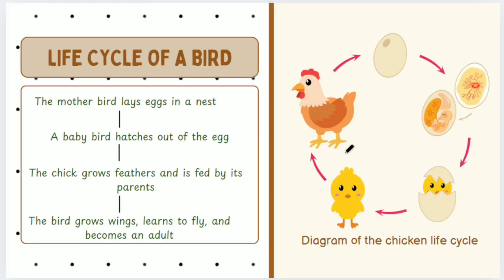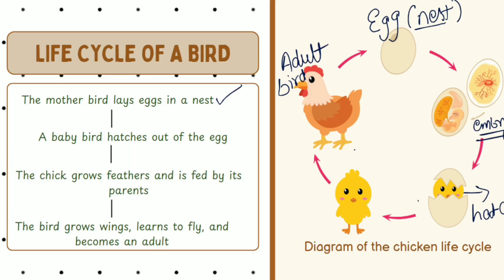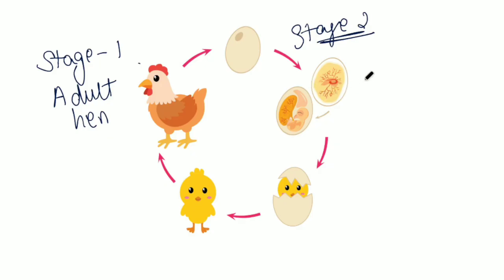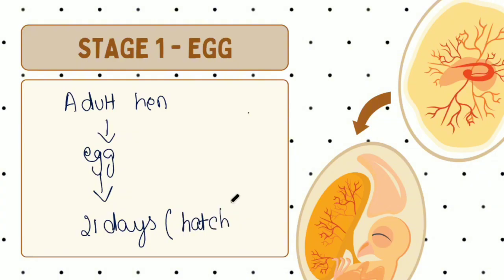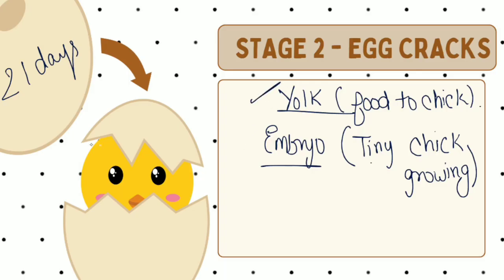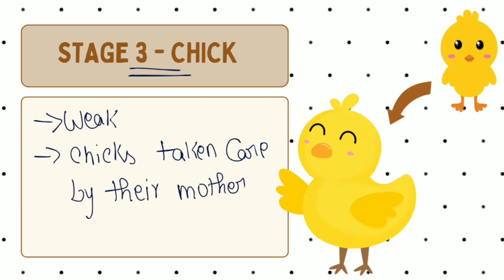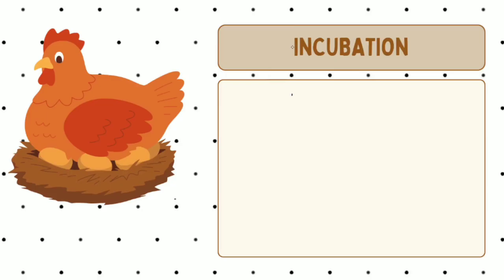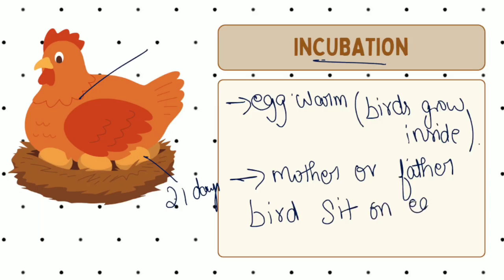Life Cycle of a Bird 🐣🪶 | Episode 2 | Orchids Eduvate | JayBeeBrains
From tiny egg to a beautiful bird, let’s explore the amazing life journey of our feathered friends! 🐦✨

In this video, you’ll learn:

The 4 main stages in a bird’s life cycle

How chicks grow inside the egg

How they learn to fly and live independently

Fun bird facts you never knew!

📘 Based on Orchids Eduvate Grade 4 syllabus
💡 Helpful for CBSE & Samacheer students too